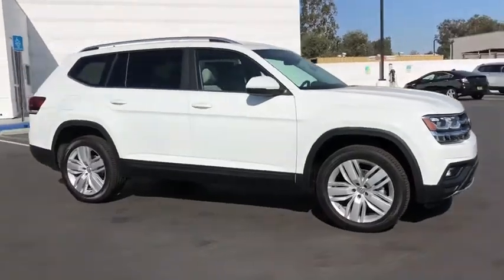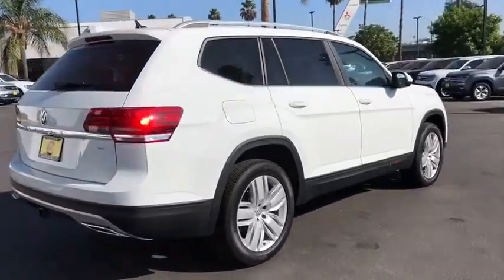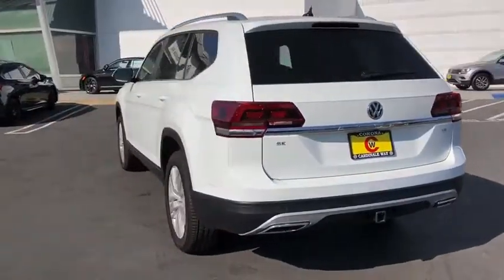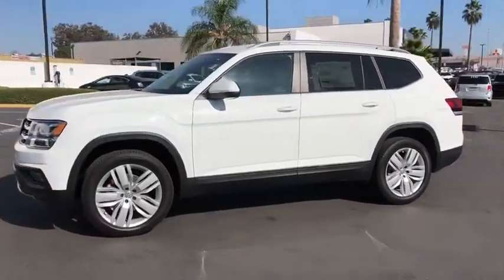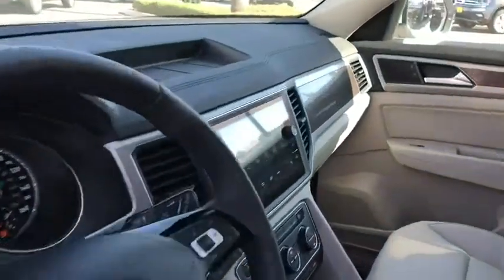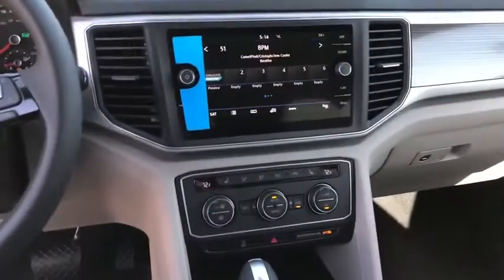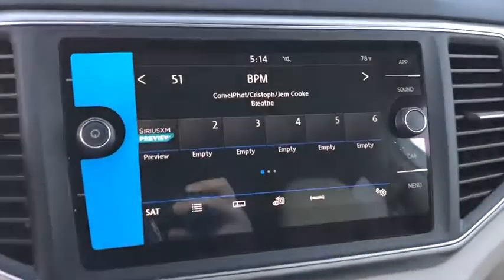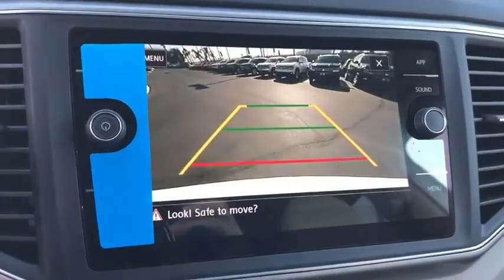2019 Volkswagen Atlas Riverside, Temecula, Loma Linda, Orange County, Corona, CA V9286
Pure White New 2019 Volkswagen Atlas available in Corona, California at Cardinale Way VW Corona. Servicing the Riverside, Temecula, Loma Linda, Orange County,  CA.